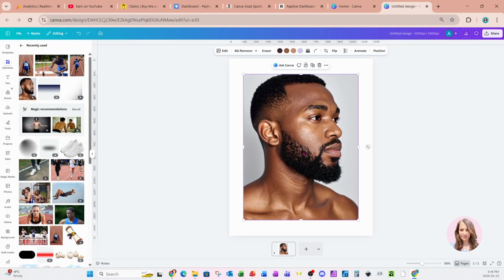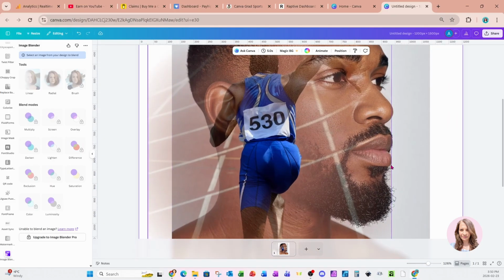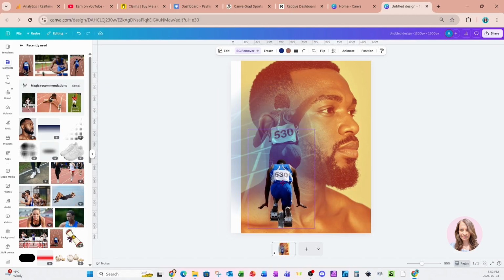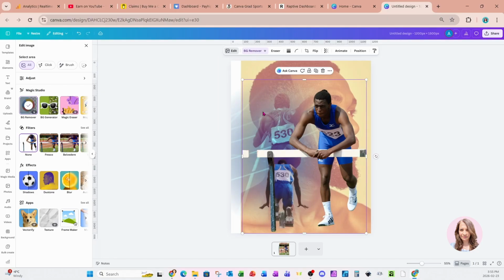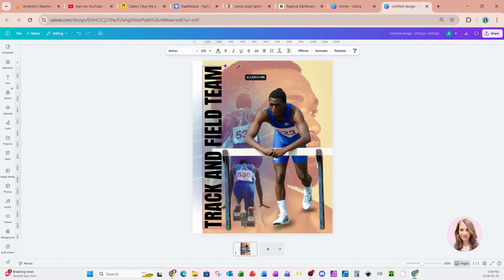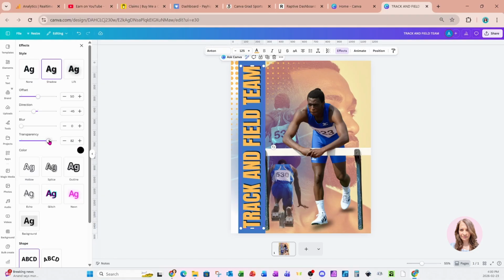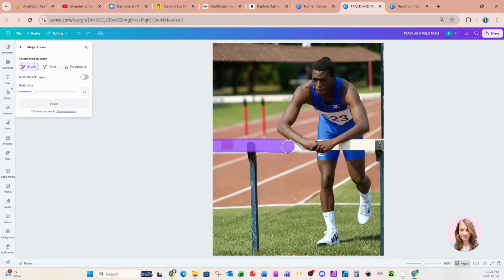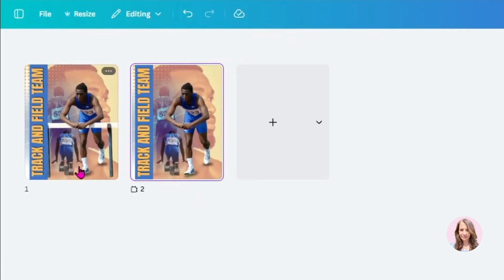Canva Sports Poster Design: Track and Field Poster with Blending Canva Tutorial for Beginners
In this video, you'll learn how to create a catchy track and field poster in Canva. You'll learn how to remove unwanted objects from photos so that you can use any photo available. Perfect for Canva Beginners, entrepreneurs and social media marketing!

In this video learn:
- how to use Canva magic suite
- how to remove unwanted objects in Canva
- how to layer objects in Canva
- how to make a trendy track and field poster
- how to make objects transparent in Canva
- how to blend images in Canva